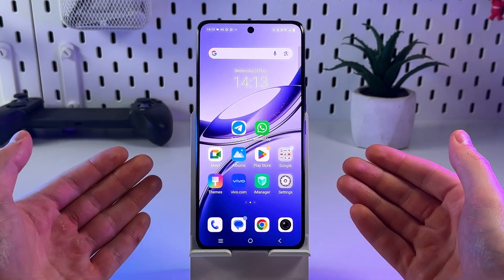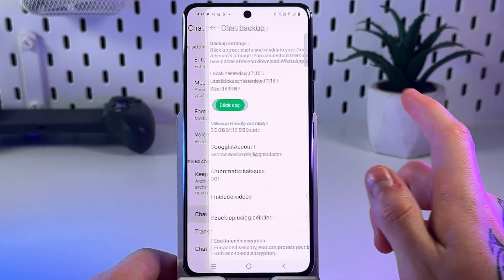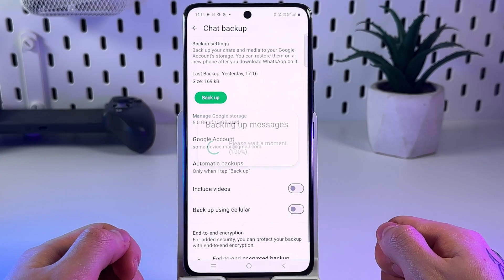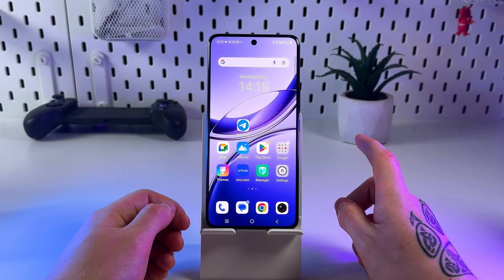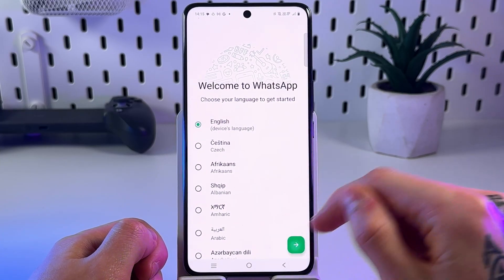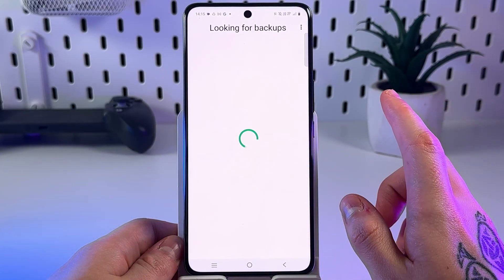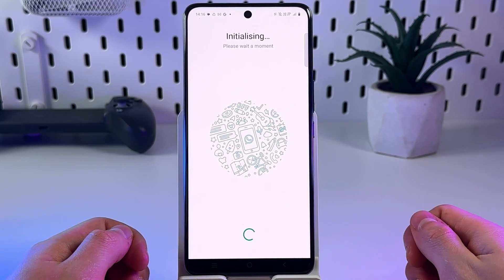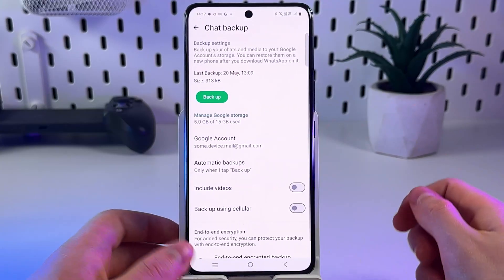Restore Deleted WhatsApp Chats – No Tech Skills Needed!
Lost crucial WhatsApp chats on your Android device? Fear no more! Whether you've accidentally deleted them or faced a pesky app crash, I have the solution for you. Dive into this video to learn how to effortlessly restore your messages and secure them to avoid future losses.

Before you begin, ensure your WhatsApp's backup feature is active. Follow my straightforward steps to check your backup settings, delete and reinstall WhatsApp, and restore messages from the backup you've secured. By the end, see for yourself how the once-lost messages reappear in your chat screen. Plus, I'll show you how to set up automatic backups to keep your data safe moving forward.

This video also covers the following topics:
Recover Your WhatsApp Messages on Android with Ease!
Android Guide: How to Retrieve Deleted WhatsApp Chat History!
No Tech Skills? Easily Restore Your Android WhatsApp Chats!
How To Restore WhatsApp Messages On Android